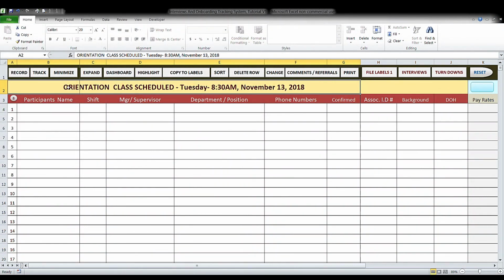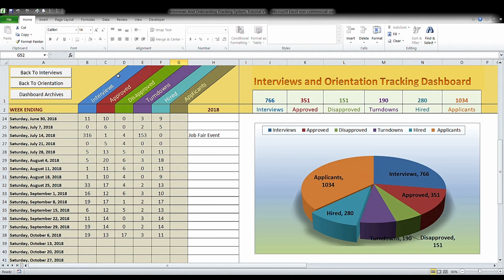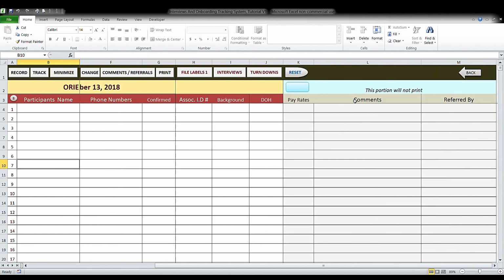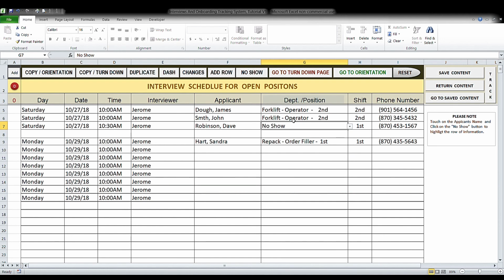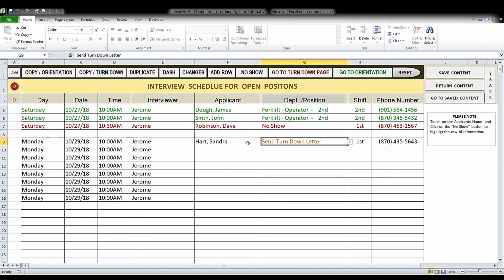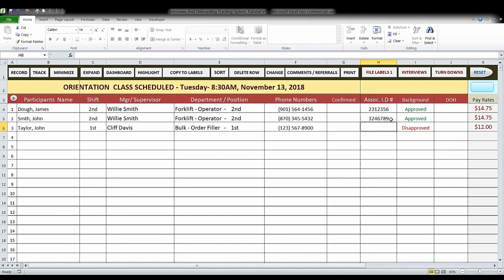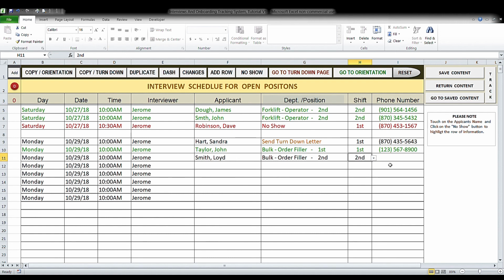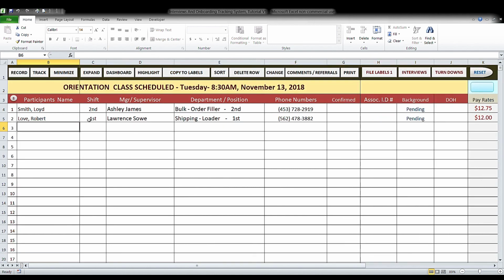Jerome Hudson's Interviews and Orientation Tracking System - Overview Tutorial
Onboarding and Interviews Tracking Spreadsheet Tutorial